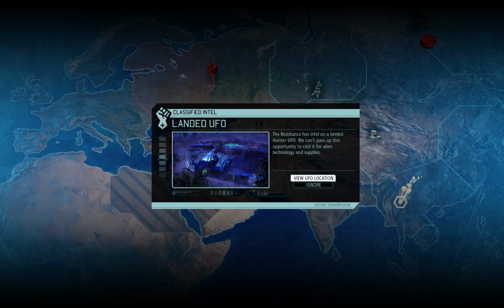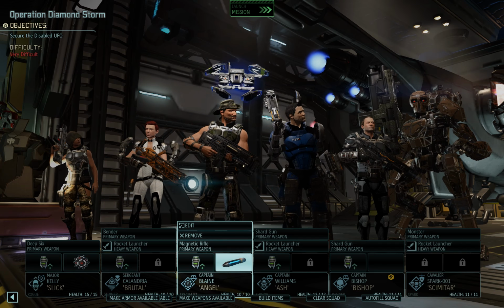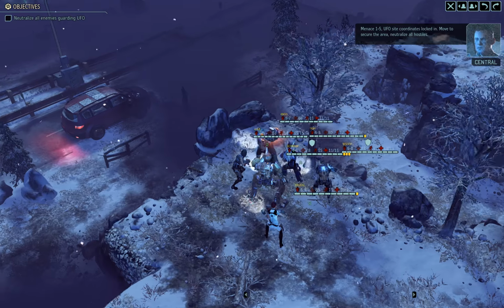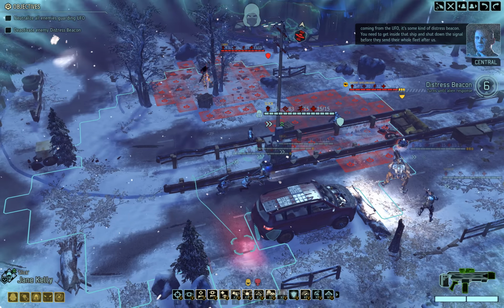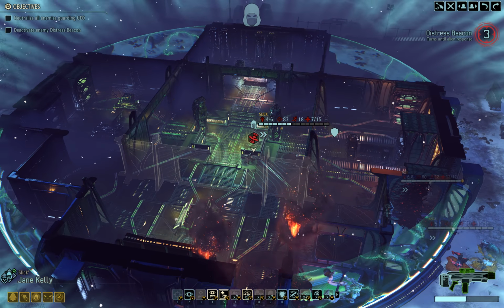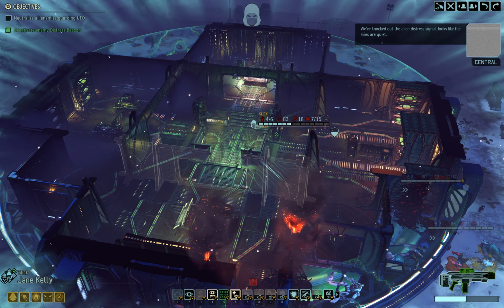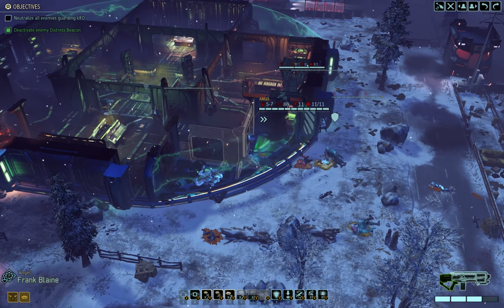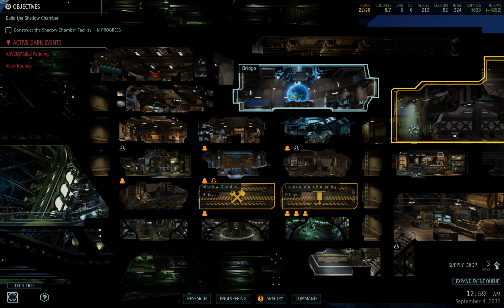XCOM2 Legend LongWar IronMan - Modded [48]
Operation Diamond Storm, Secure the Disabled UFO. Where the squad struggles with LOS.

New recording software, sound levels out of whack. Will be fixed a few eps later...

Classes:
Anarchist (Grimy)
Rogue

Gameplay:
Additional Mission Types
EU Aim Rolls
Grenade Throwing Tweaks
Loke's Better Cover & Aiming Angles
Mod Everything
Potentials (adds perks and quirks to your soldiers, positive and negative)
True Concealment
True Retroactive AWC
Wound Calibration

Weapons & Armor:
Electrothermal-Chemical Weapons (will not be used)
Grimy's Loot (+ Alien Rulers and PCS)

QoL:
Accurate Soldier XP
Additional Icons
Blackmarket Usage
Free Reload
Gotcha Flank Preview
Hide Squad Health Bars
Instant Avenger Menus
Mission Award Variety
No Startup Movies
ShowmeTheSkills
Techtree
Upgrade Reminder

Maps:
Even More Maps
Maps by Vozati
More Maps

Cosmetic:
CapnBubs Accessories
LifeTime Stats
ME3 Garrus Squadmate
ME3 Jack Squadmate
ME3 Miranda Squadmate
ME3 Shepard Squadmate
ME3 Wrex Squadmate
Wrex Voicepack